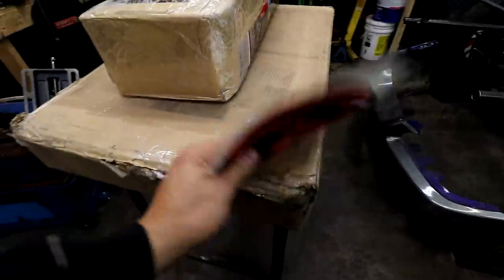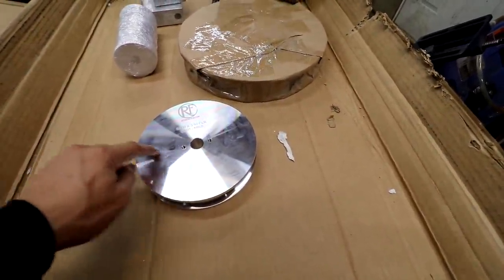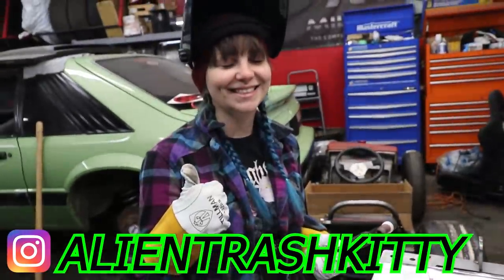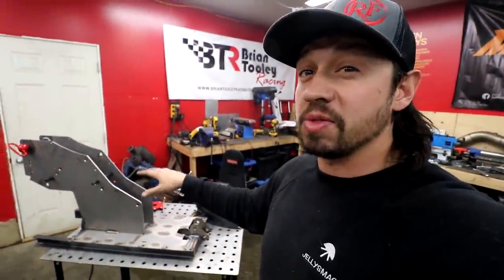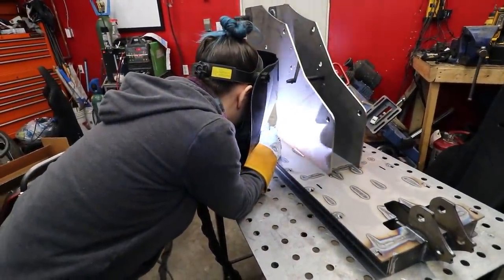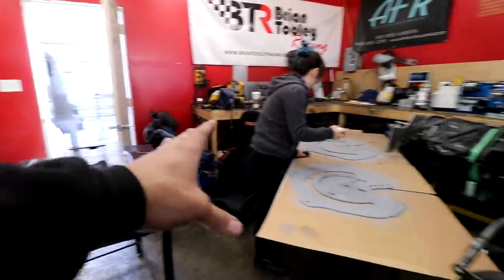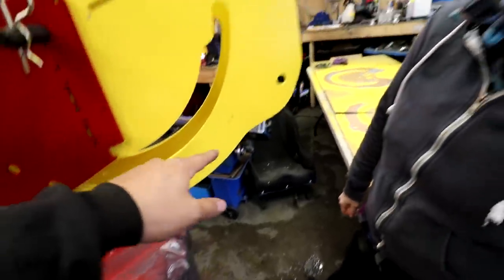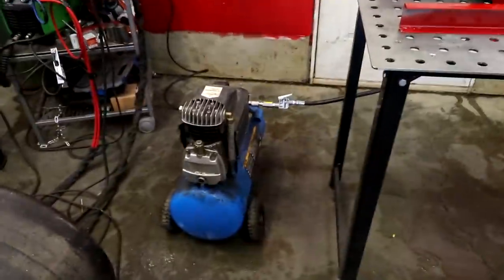The Biggest Upgrade I've Bought In A Long Time. The Best Of The Best.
Fort Mcmurray, Alberta
T9K 2Y4